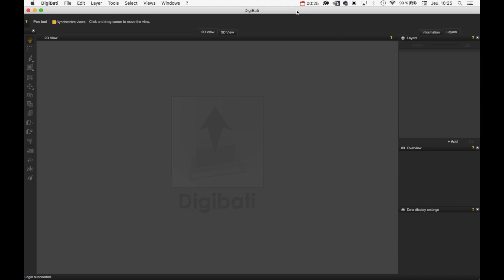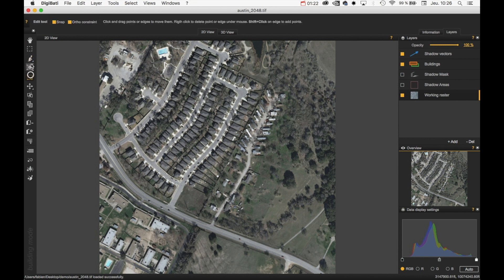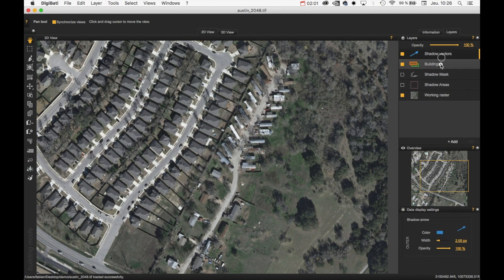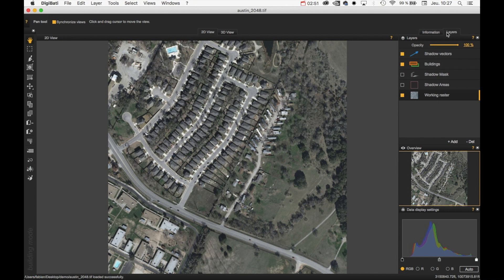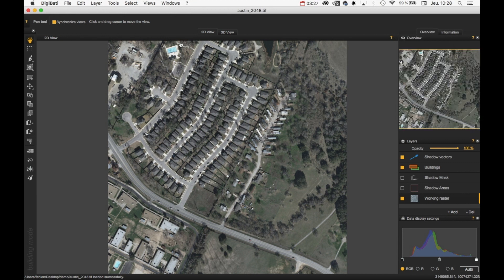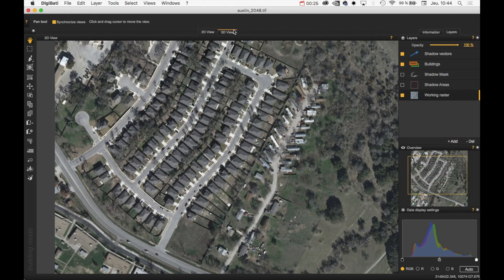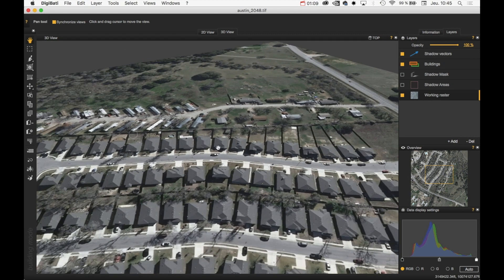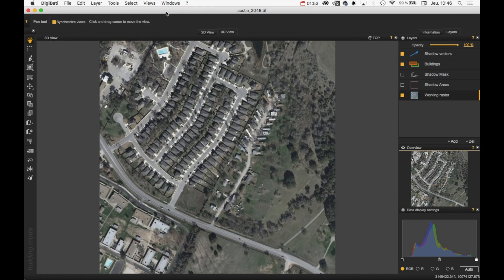02 - Interface presentation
Digibati user interface presentation.
This tutorial introduce the DIgibati GUI.